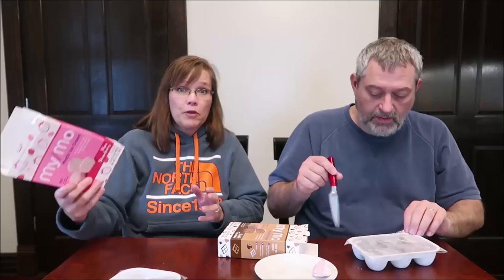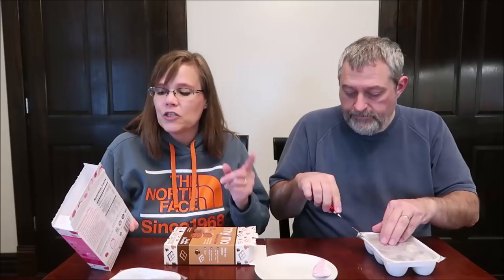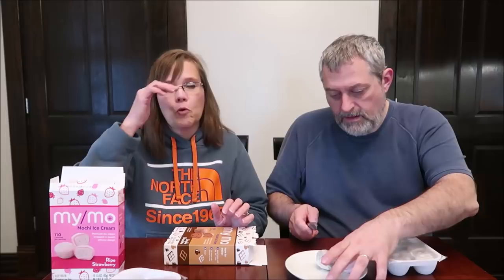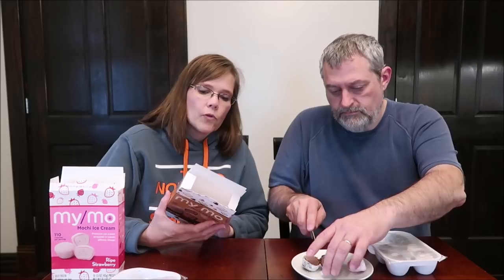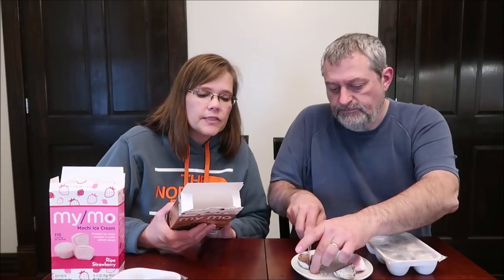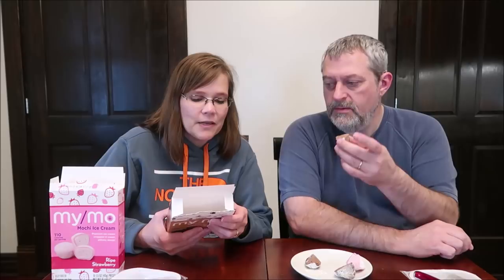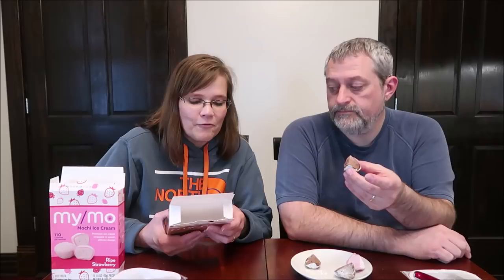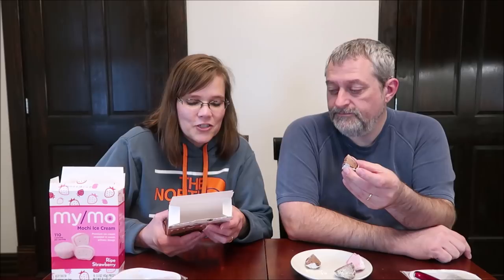My/Mo Mochi Ice Cream: Double Chocolate & Ripe Strawberry Review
This is a taste test/review of the My/Mo Mochi Ice Cream in two flavors - Double Chocolate and Ripe Strawberry. They were $5.49 each at Meijer. 1 piece (43g) = 110 calories